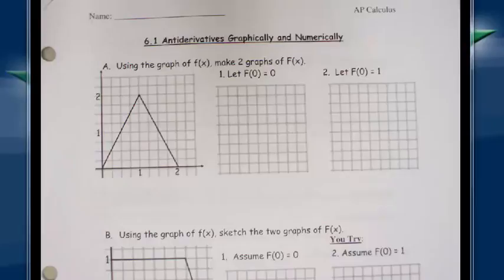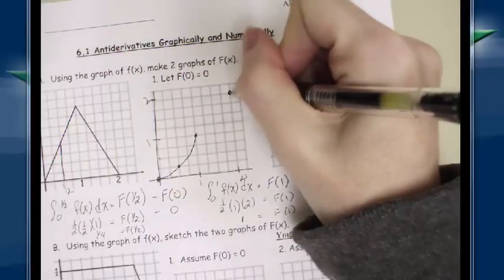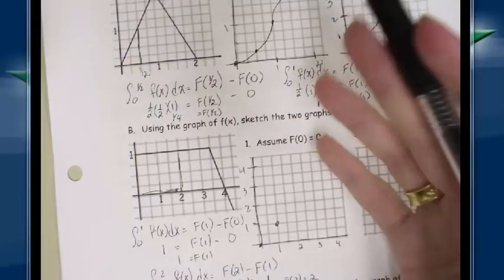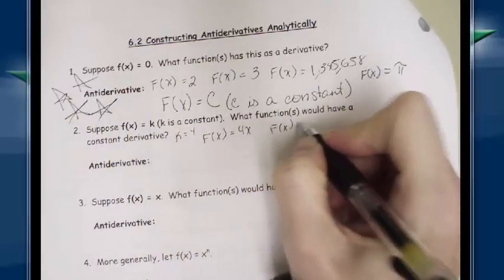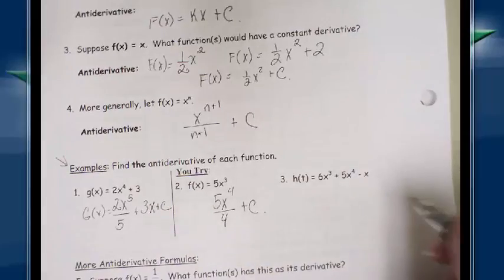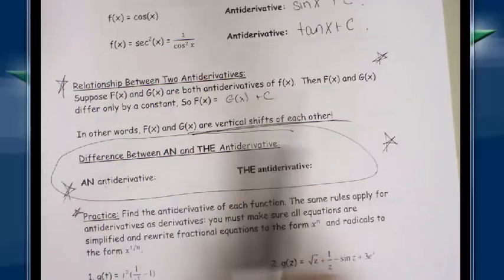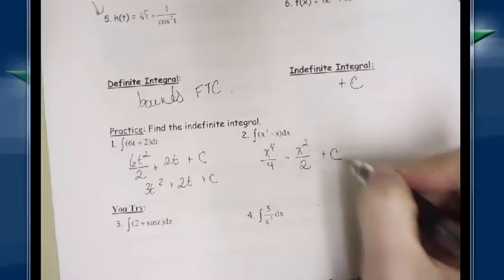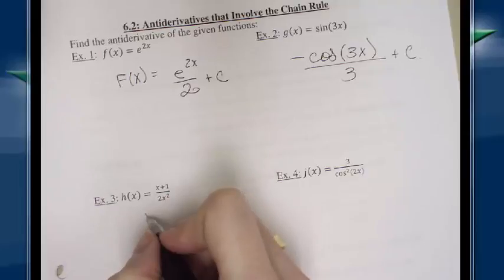6 2 and 6 2